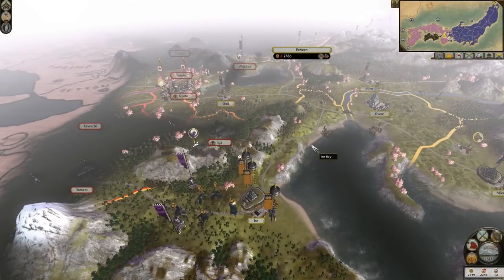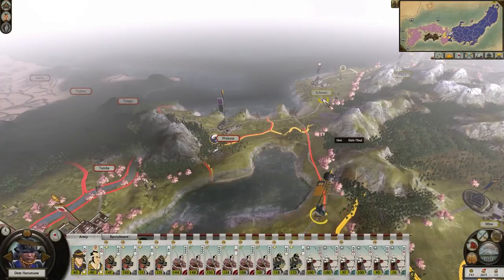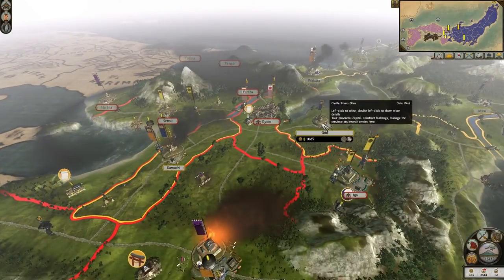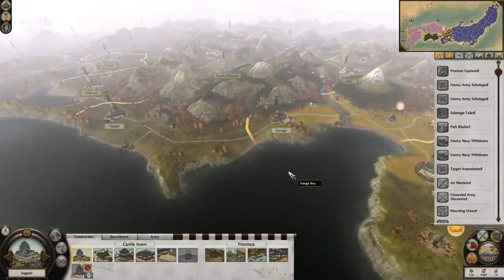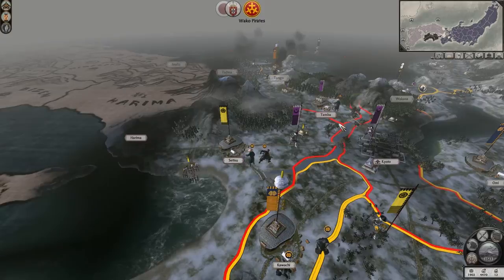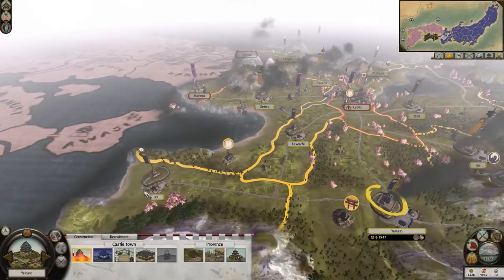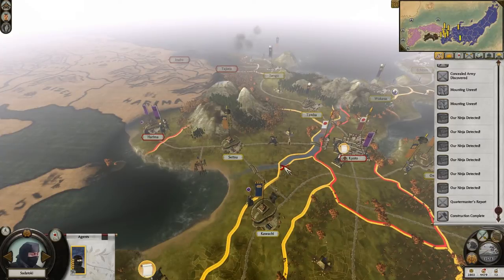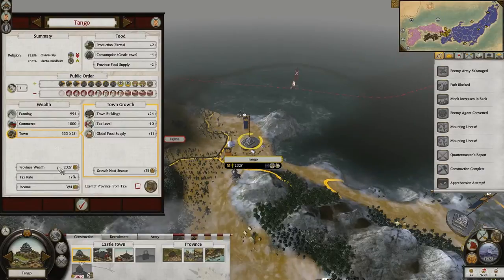Let's Play Total War: Shogun 2 (Legendary) - Date - Ep.15 - Taking Kyoto!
Episode 15 - Taking Kyoto!

Having faced army after army from the Ito we are finally ready to take Kyoto to become the new Shogun!

Campaign Information:

Clan: Date
Difficulty: Legendary
Length: Domination